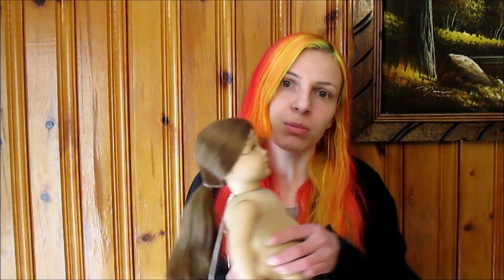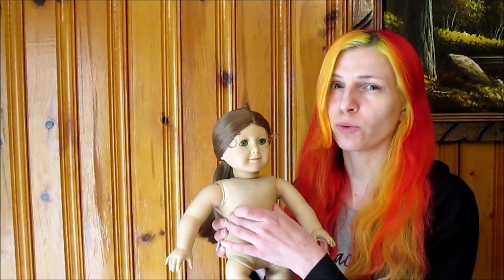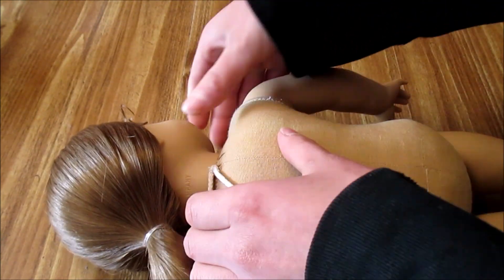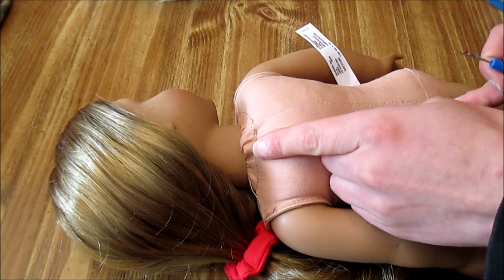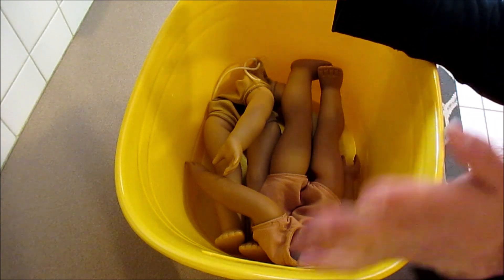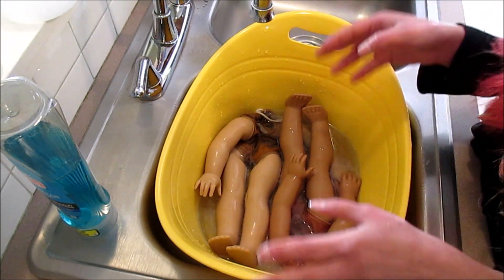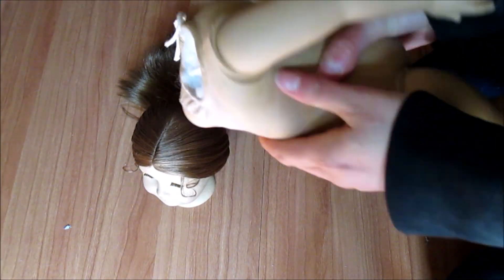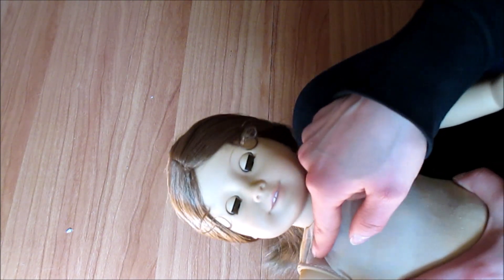How I Clean American Girl Cloth Bodies & Stuffing